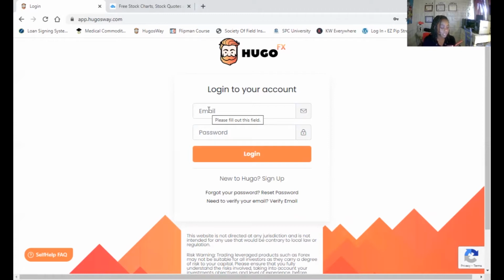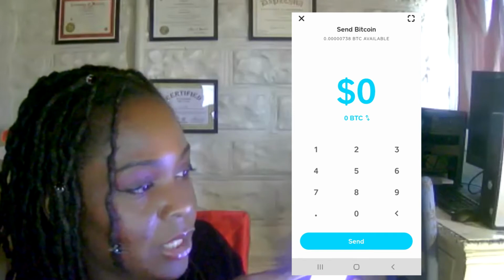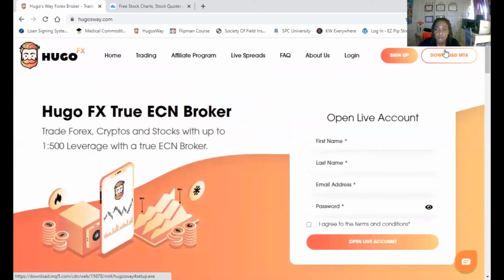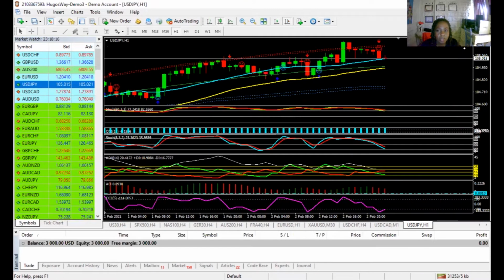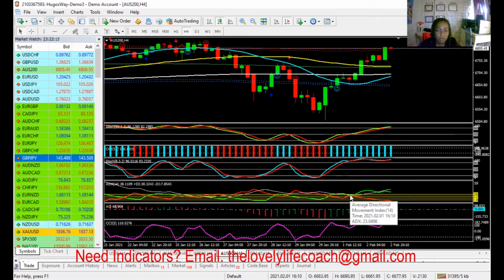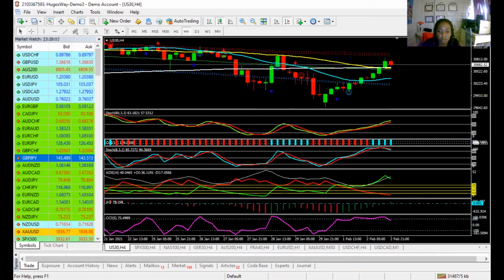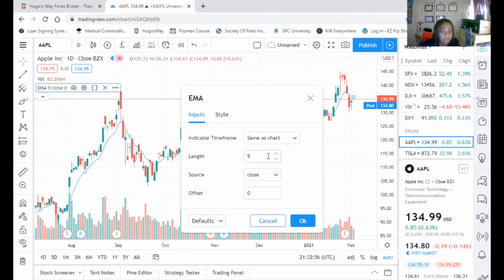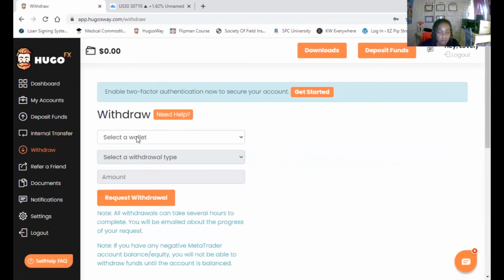LEARN FOREX IN 2021 PART 2: HOW TO SETUP A TRADING ACCOUNT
FOREX: Learn Forex For FREE in 2021 (Part 2): Setting Up Your Trading Account - Lovely Gravy
Are you curious about how to start Forex trading? Or maybe you are already a trader and you need some quality Forex trading strategies. If you’ve ever asked yourself “Is Forex trading profitable?” or “Is Forex legit?” then you’re in the right place.

In this four part video series I will teach you everything you need to know in order to get started trading in Forex. This is part 2 where I show you how to setup a live and a demo trading account, deposit and withdraw funds to and from your trading account, how to place a trade and how to install indicators on your chart.

Frankly, COVID-19 has many people out of work and looking for a side hustle or just some real ways to make money from home. It's time to stop depending on anyone else to bail you out! Forex is one of the most powerful ways to make money online. The Forex exchange market can truly change your life, if you know what you’re doing.  I am a firm believer that you don’t need years of experience or expensive platforms like IML to receive quality Forex education. All you need is time, patience and the right educational tools.

Hope you guys learned something new!

💟 Part 4: ( Forex Trading Strategies ) - Premieres 02/23/2021

NEED FOREX INDICATORS?
The Disciplined Trader: Developing Winning Attitudes: https://

If you have any questions or comments please put them in the comments section below